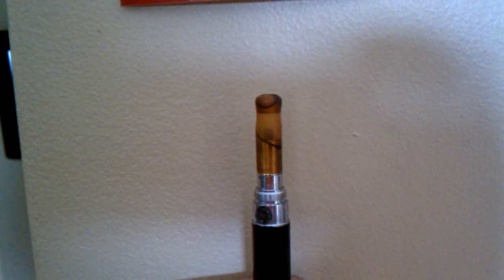VaporScoop.com Melted LR306 Drip Tip Janty eGo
New meaning to a "hot pocket"